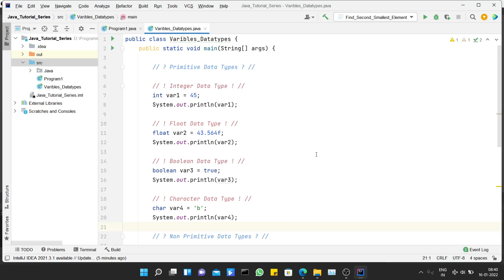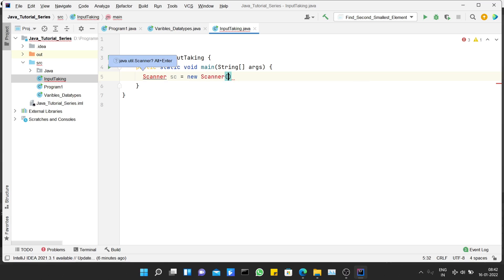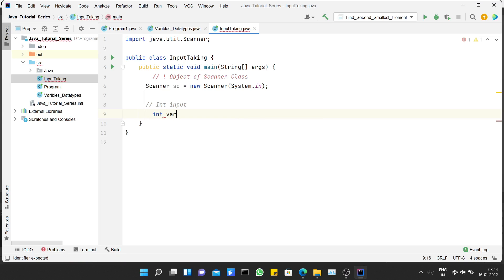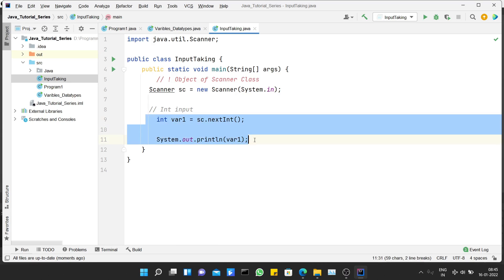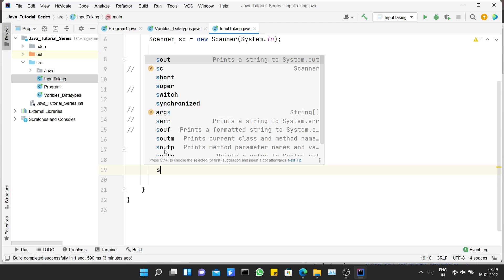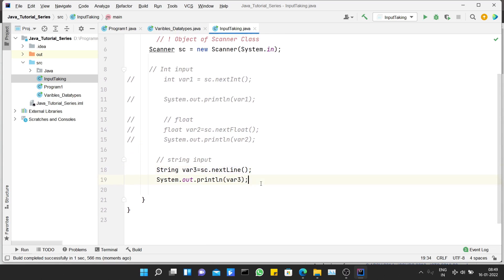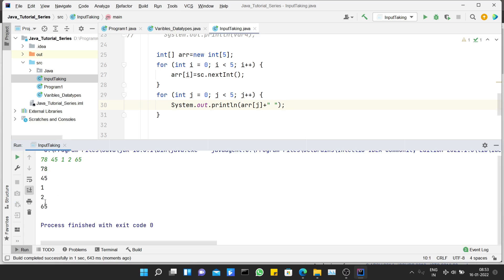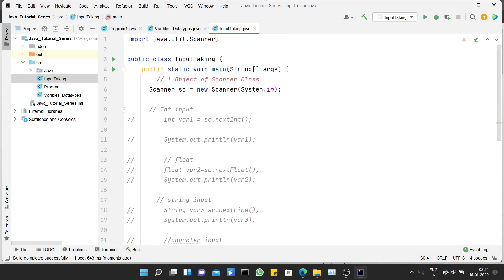How To Take Input In Java | Scanner Class Java | Complete Java Tutorial | Placement Series | Ep. 03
How To Take Input In Java